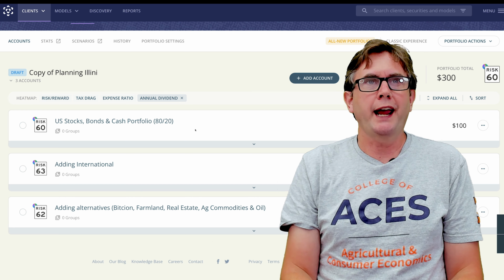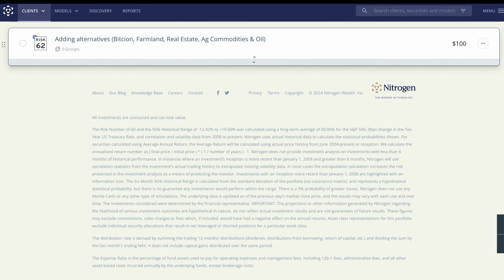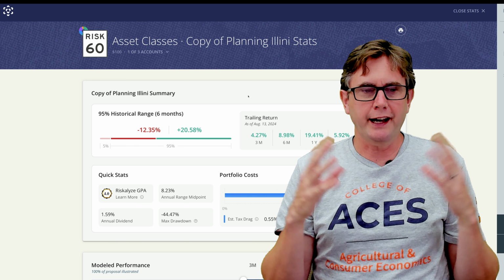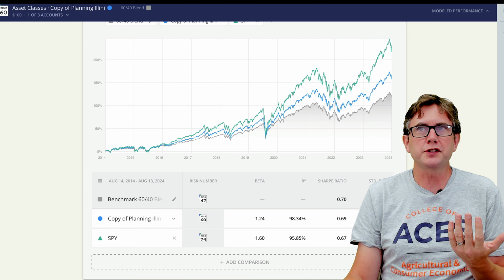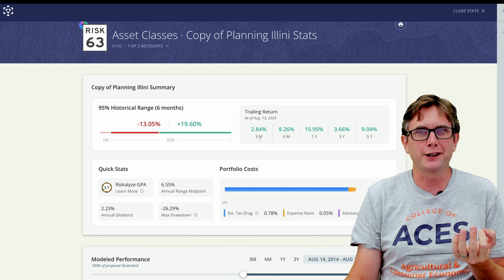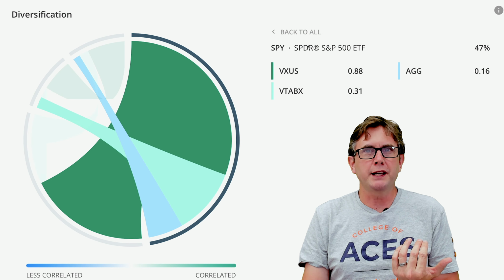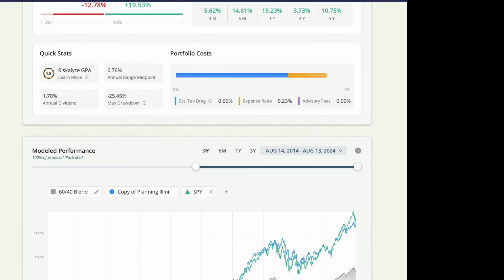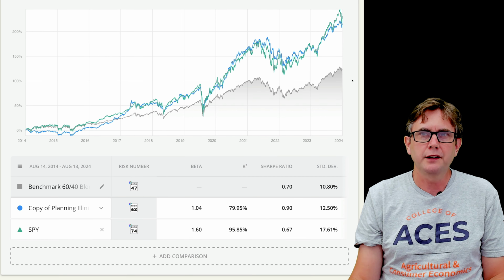2: Spice Up Your Portfolio: The Power of Alternatives in Investing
Join Dr. Craig Lemoine from the University of Illinois as he explores the dynamics of diversification and alternative investments using the Nitrogen Wall tool. This eye-opening video compares three portfolio models: a traditional 80/20 split, an internationally diversified portfolio, and an alternative-heavy portfolio. Discover how adding non-correlated assets like Bitcoin, farmland, and commodities can potentially lower overall portfolio risk while maintaining competitive returns. Learn about key metrics such as standard deviation and Sharpe ratio, and see how they apply to real-world investment strategies. Whether you're a seasoned investor or just starting out, this video offers valuable insights into modern portfolio theory and the power of diversification.